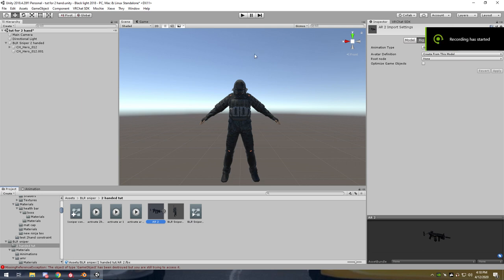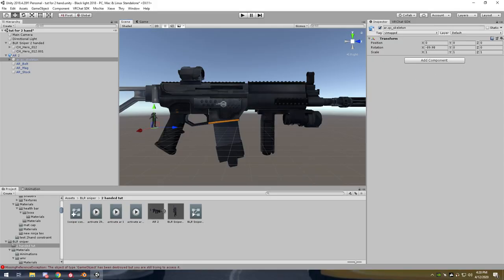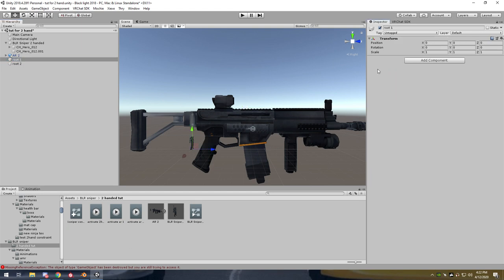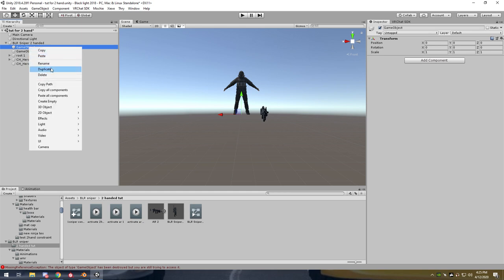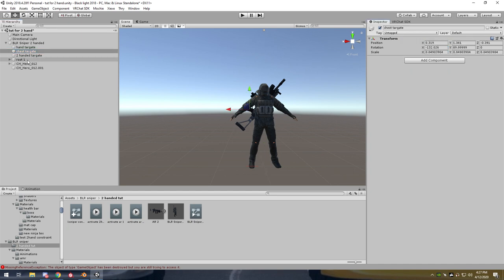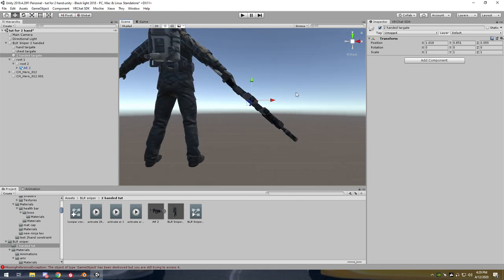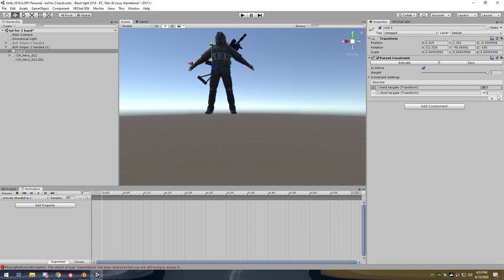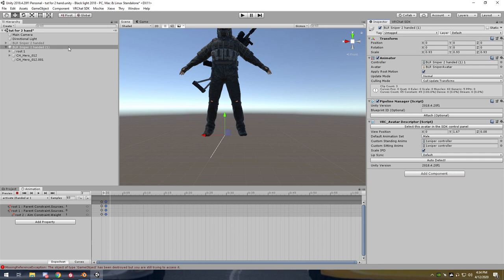2 hand guns with constraints for vrchat 2018 unity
How to set up 2 handed guns in VRChat for the new 2018 unity update.